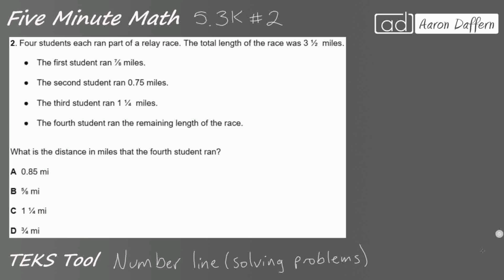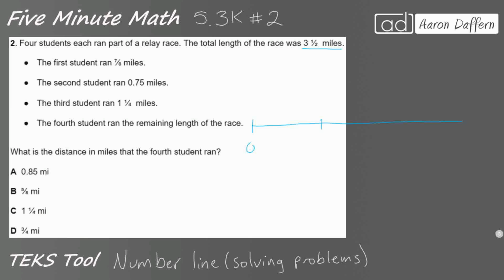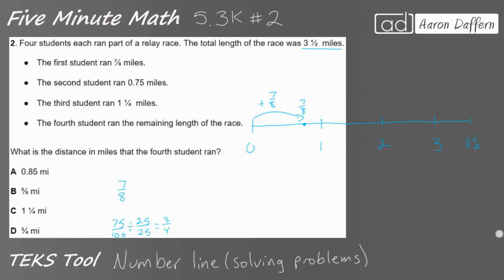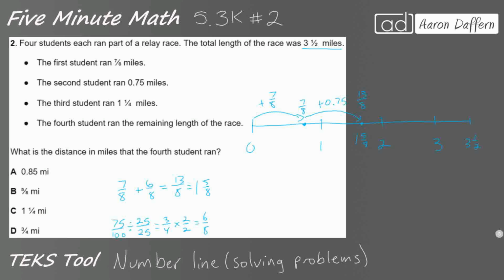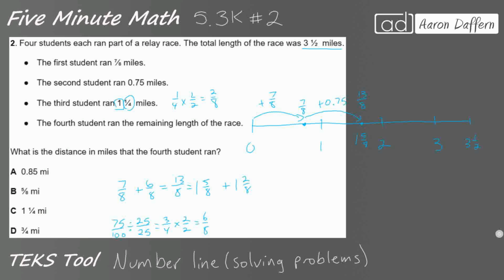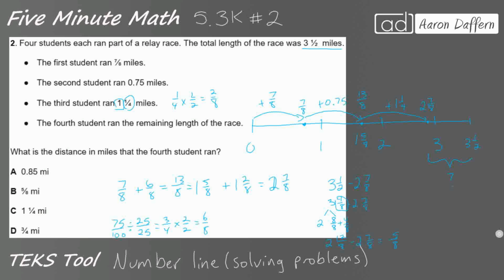TEKS Tools Number Line: Solving Problems (5.3K #2)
Learn how to use number lines to solve problems related to adding and subtracting fractions and decimals. More information about 5th grade TEKS Tools can be found